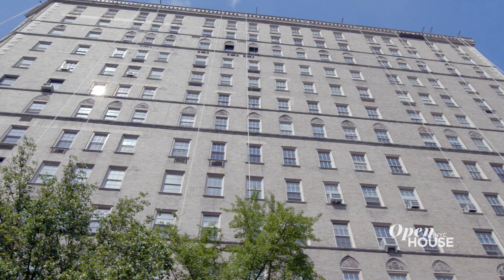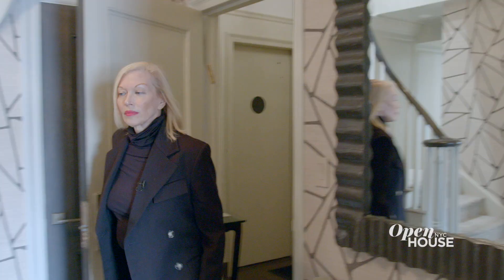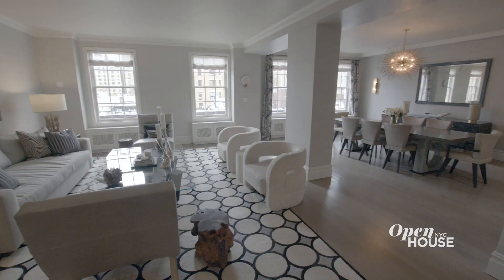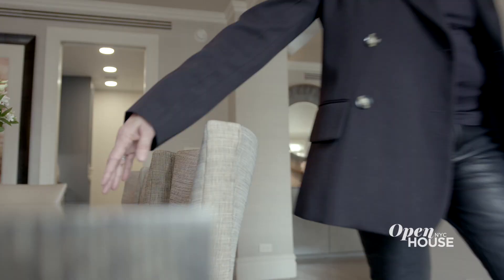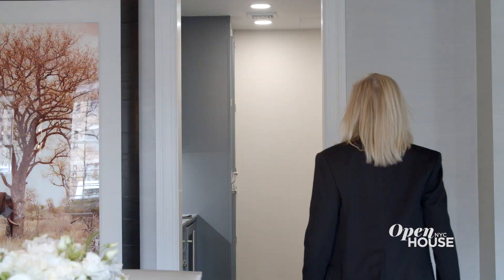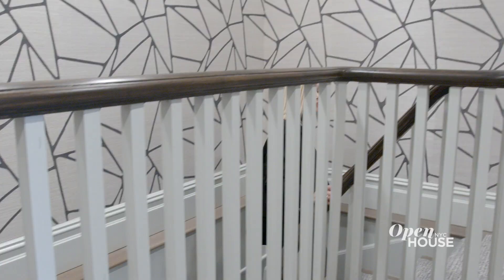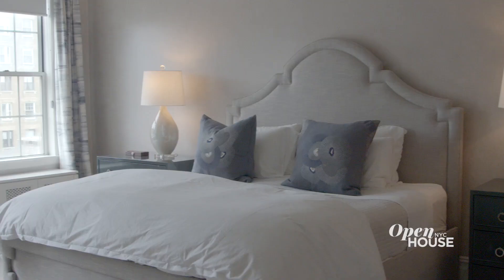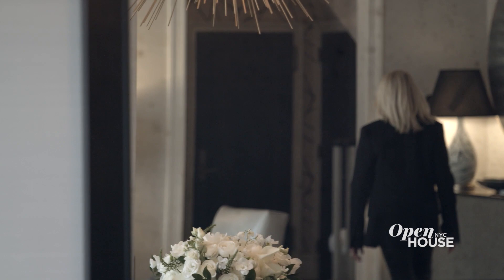Sun-Filled Duplex on Riverside Drive | Open House TV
We take a look inside a gorgeous sun-filled duplex located steps away from Riverside Park. Real estate agent, Mary Ellen Cashman, walks us through this restored apartment designed to entertain. The attention to detail throughout this duplex accents style, space, and the jaw-dropping view right outside the window.